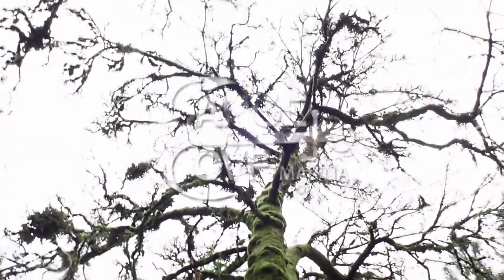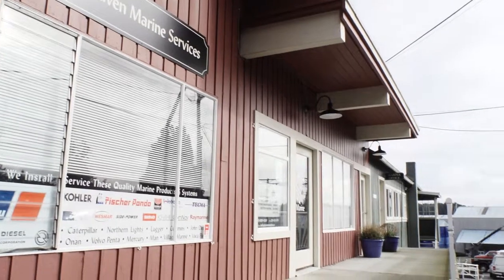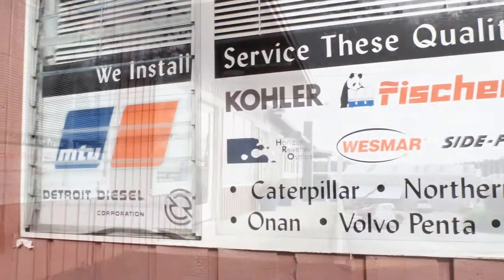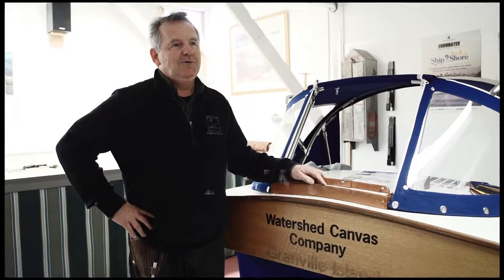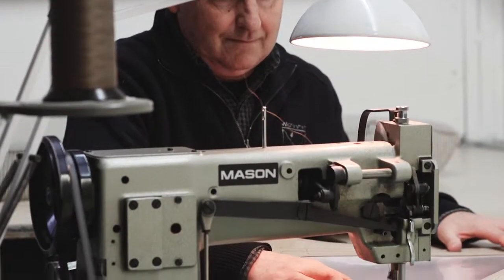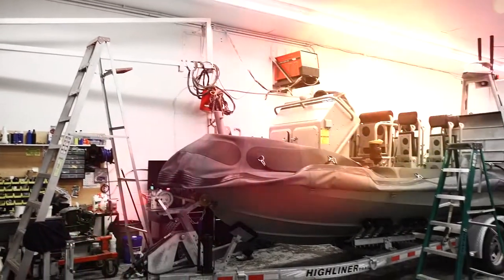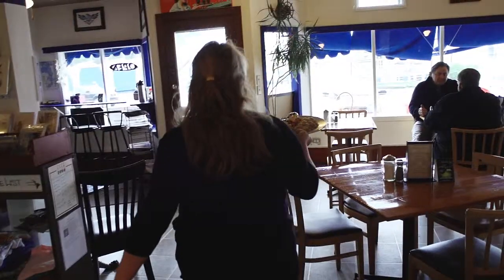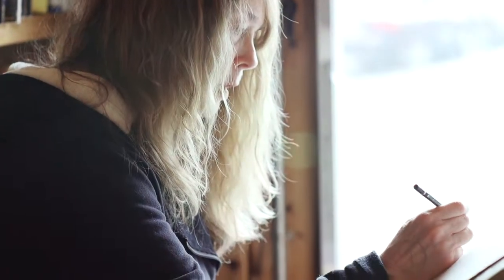Canoe Cove Marina and Boatyard | Vancouver Video Production | Citrus Pie Media Group